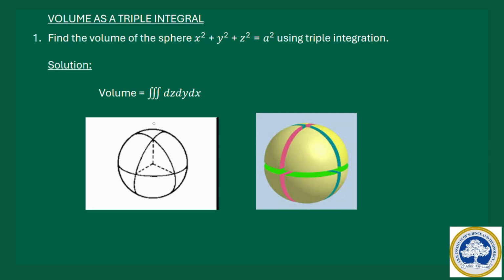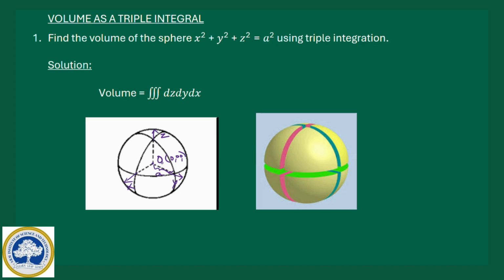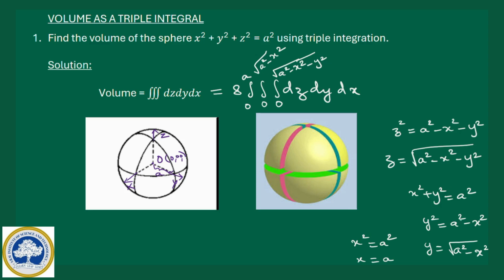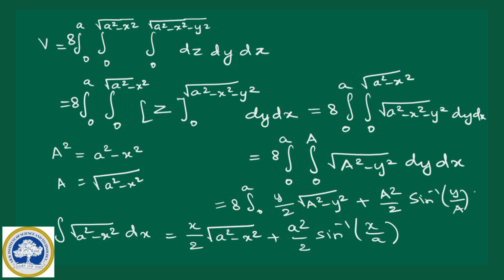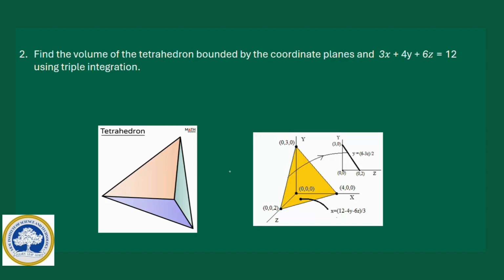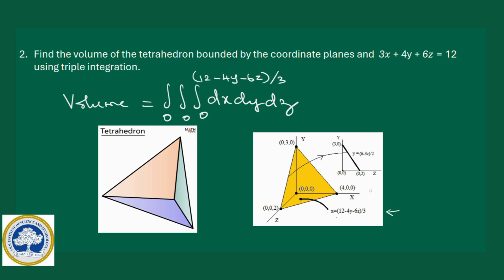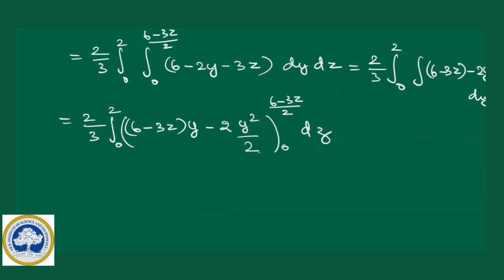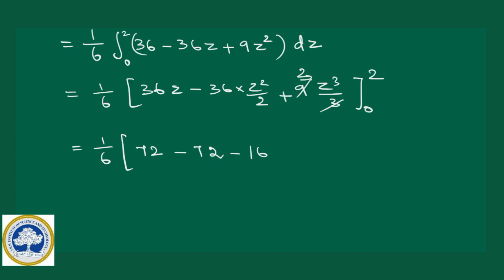Volume using triple integration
A triple integral is used to find the volume of a three-dimensional region in space. In other words  triple integral adds up infinitely small volume elements to compute the total volume of a solid region.